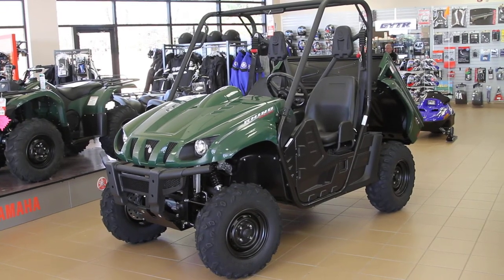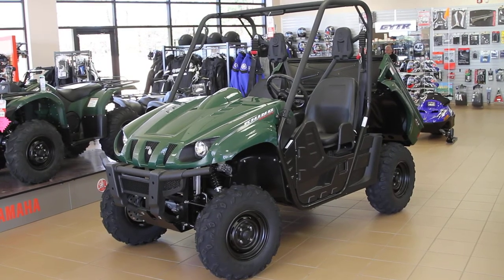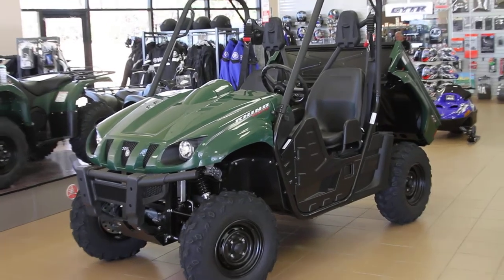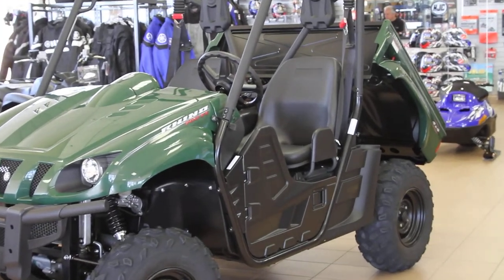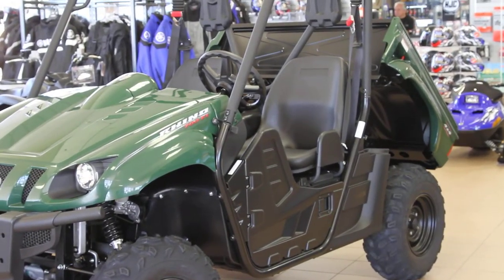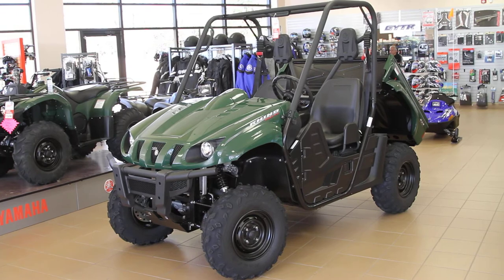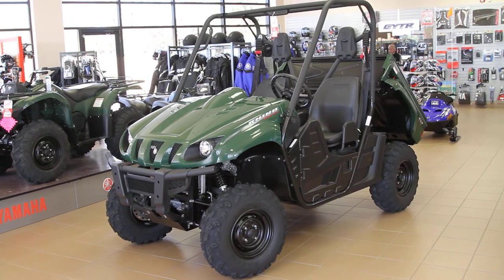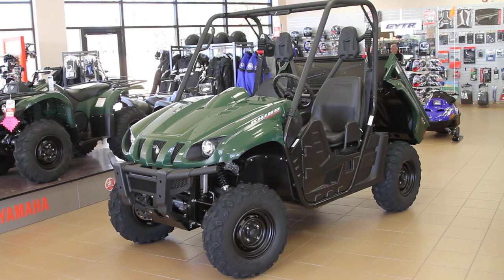Rhino 700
C&E "Yamaha Boston" is one of the largest Yamaha dealers in Massachusettes selling ATVs, Motorcycles, snowmobiles & watercraft.